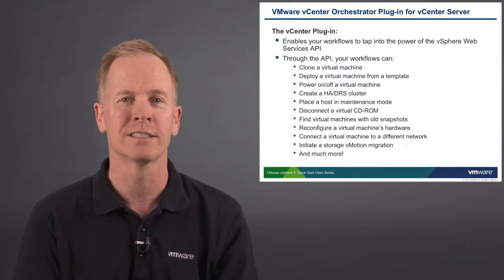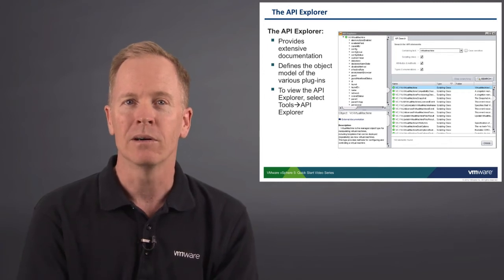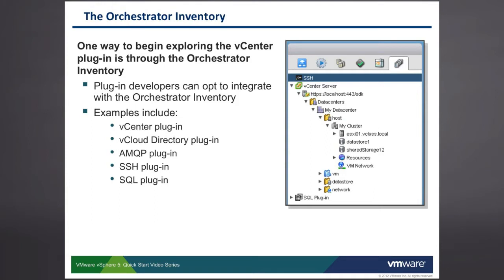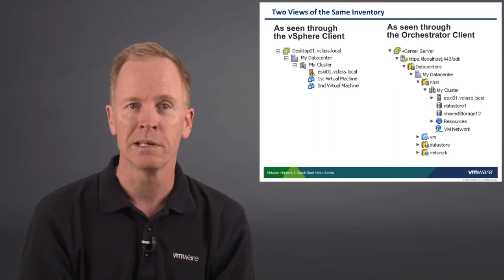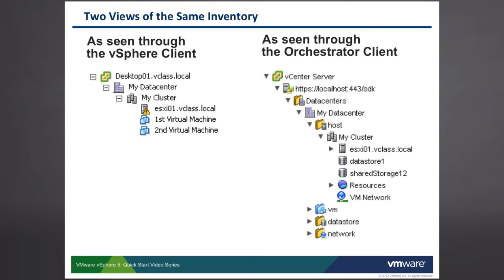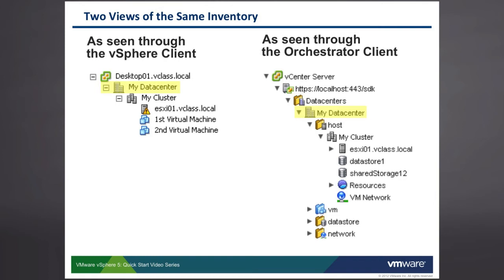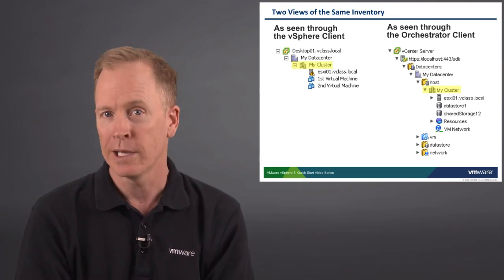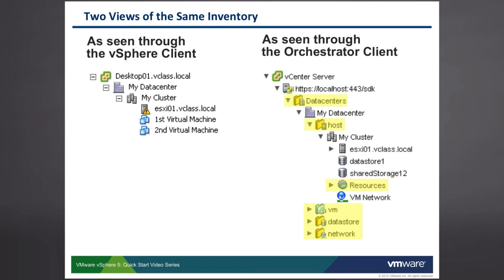vCenter Orchestrator: Integrating with vSphere Overview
Learn how to integrate vCenter Orchestrator workflow with vSphere Infrastructure.

For more video tutorials, sign up for a free 60-day trial subscription to the VMware Learning Zone